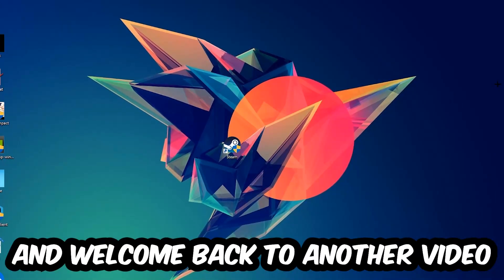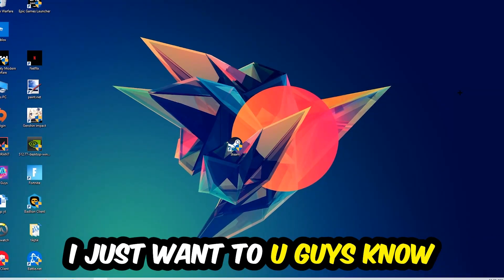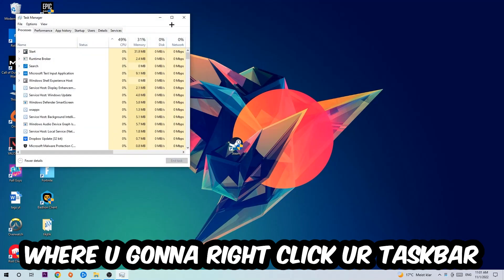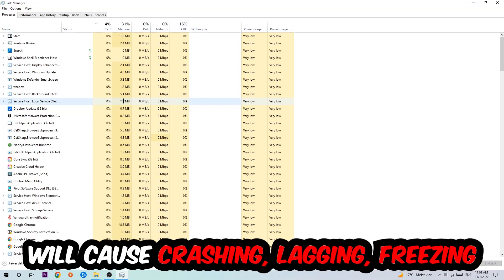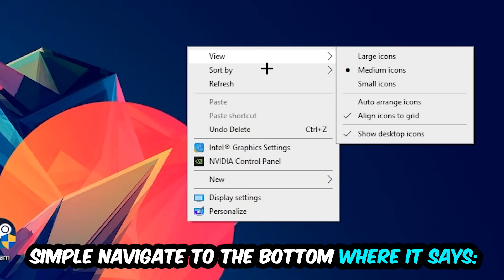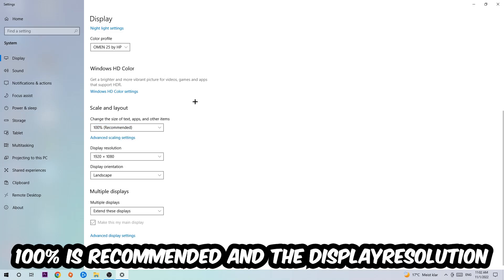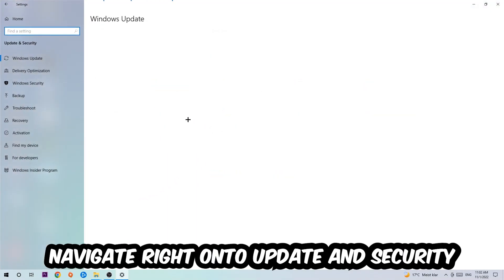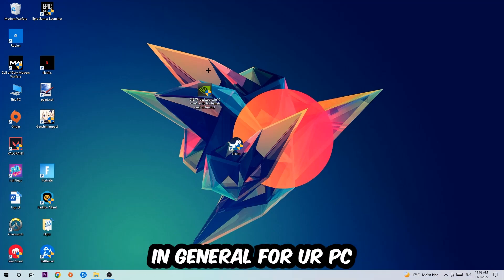Outlast 2 – How to Fix Crashing, Lagging, Freezing – Complete Tutorial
how to fix Outlast 2 crashing,
how to fix Outlast 2 crashing on pc,
how to fix Outlast 2 crashing on ps4,
Outlast 2 crashing,
Outlast 2 crashing pc,
Outlast 2 crashing mid game,
Outlast 2 crashing fix,
Outlast 2 crashing 2022,
Outlast 2 keeps crashing,
Outlast 2 crash fix,
how to fix Outlast 2 freezing,
how to fix Outlast 2 freezing pc,
Outlast 2 freeze,
Outlast 2 freezing pc,
Outlast 2 freezing fix,
Outlast 2 freezing,
Outlast 2 lagging,
Outlast 2 lag,
Outlast 2 lag fix,
how to fix Outlast 2 lagging,
how to fix Outlast 2 lagging pc,